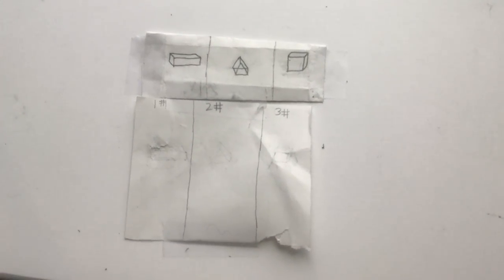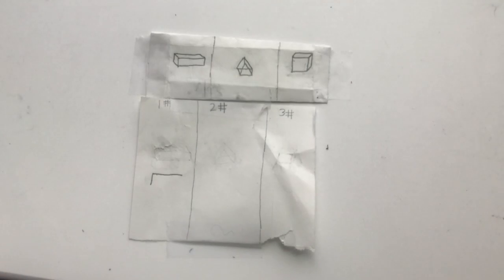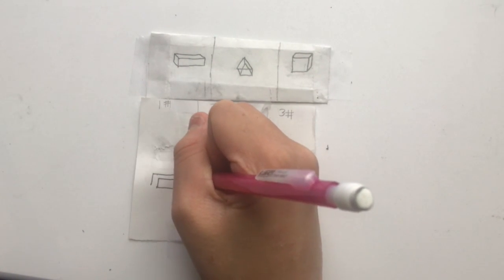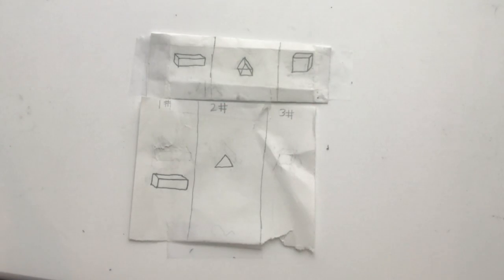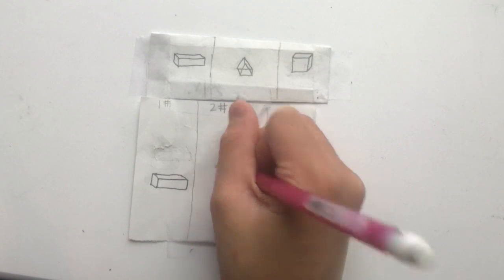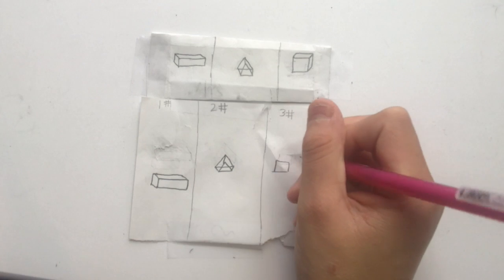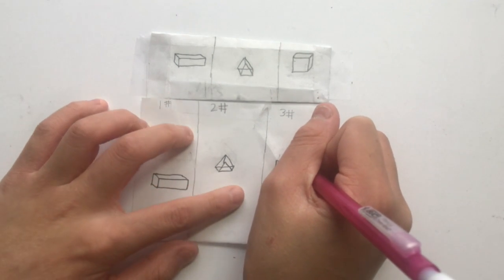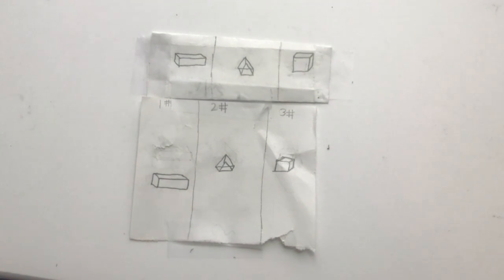Drawing 3-D Shapes with Lucas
Learn how to draw a #-D Rectangle, Triangle, and Square with Lucas!